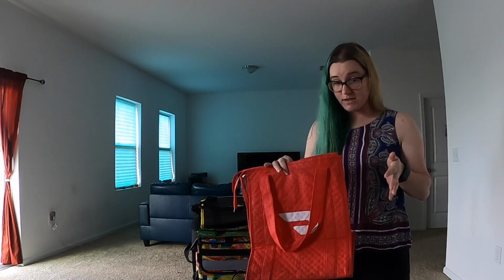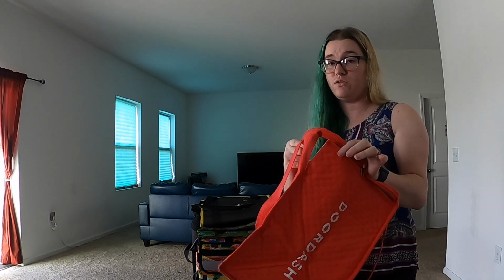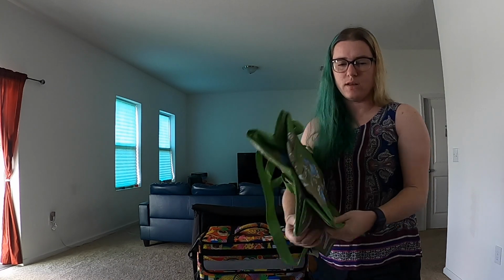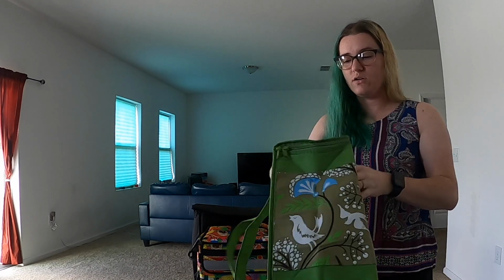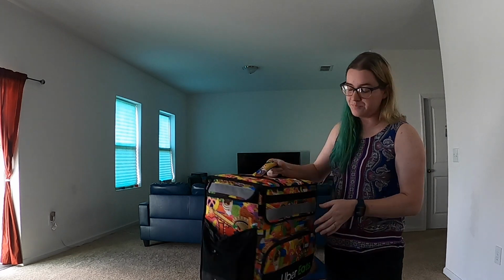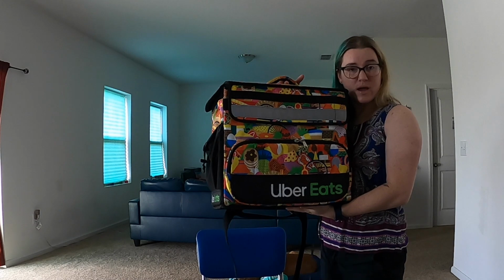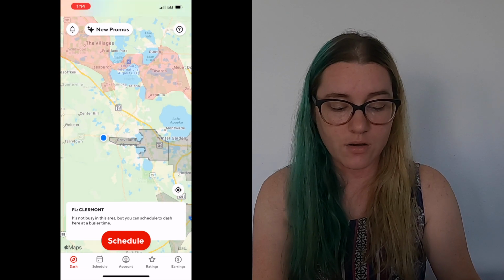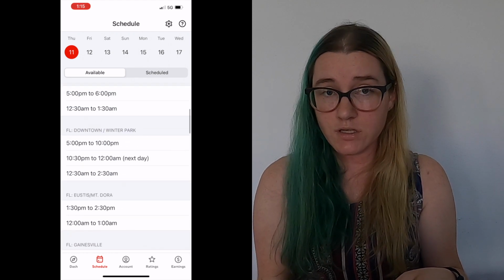DOORDASH TIPS TO MAKE OVER $1,000 A WEEK | I WISH I KNEW BEFORE I STARTED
Scroll to the bottom to see how you can help my channel!

AT 1,000 IT WILL BE A BIG ONE AND ILL DO A GIVEAWAY EACH MONTH!
Want to join uber eats and be your own boss? I LOVE IT!
Use my code to sign up::  marlees21nue

Want to join POSTMATES? Use my code : FL-J1V6 to sign up for an extra bonus when you complete the required amount of rides!!

Try out DOORDASH!
Ready to save money for every day gas purchases?
Check out this link? Youll save us both money!!
Want to save money on all the gas we use?
I USE THE GET UPSIDE APP TO GET CASH BACK WHEN I PURCHASE GAS! WE ALL KNOW WE CAN USE EVERY PENNY SINCE WE ARE DRIVERS!
SO FAR I HAVE GOT OVER $30 IN STARBUCKS GIFTCARDS JUST FOR 5 MONTHS OF USING IT! MY LITTLE BANK IS AT $80 N0W!! IM SO EXCITED TO CASH OUT

If you would like to help with me or my channel here are the ways!